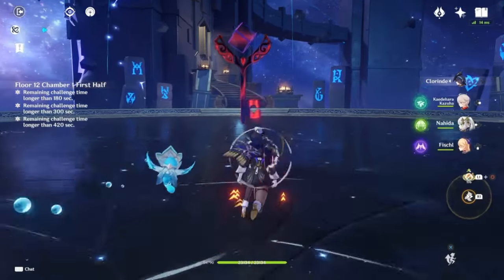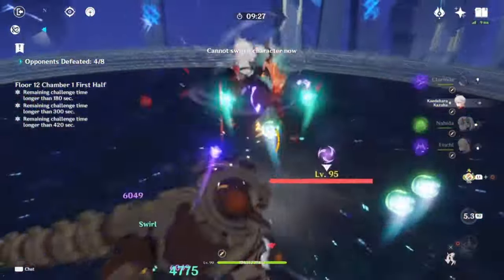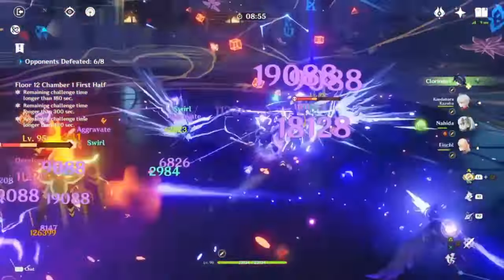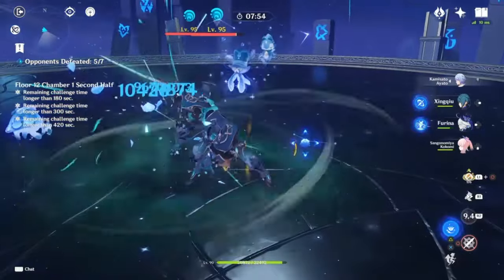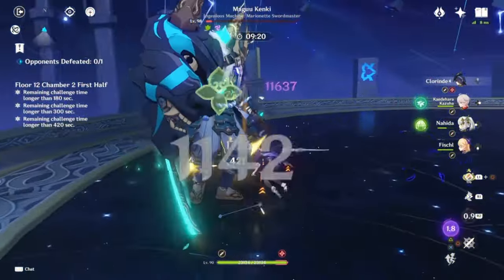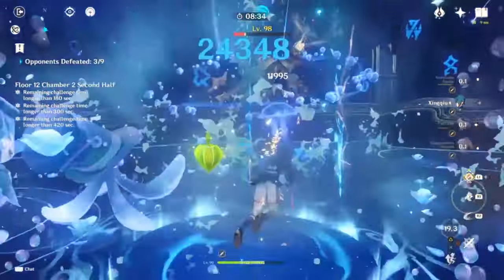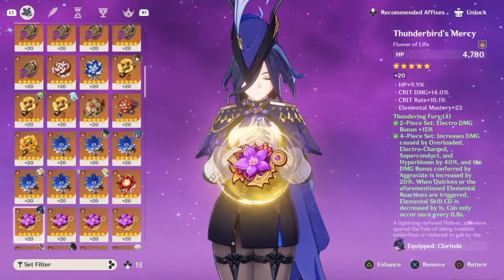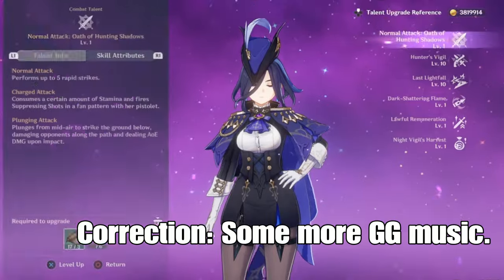Clorinde Aggravate & Ayato Mono Hydro | Spiral Abyss 4.7/4.8 | Floor 12 [9★] | Genshin Impact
Music that was used in this video

Big Blast Sonic (Guilty Gear Xrd -Sign-)

Break a Spell (Guilty Gear Xrd Rev 2)

Talk About You (Guilty Gear -Strive-)
0:00 Floor 12 Chamber 1 First Half
1:14 Floor 12 Chamber 1 Second Half
2:38 Floor 12 Chamber 2 First Half
3:29 Floor 12 Chamber 2 Second Half
4:56 Floor 12 Chamber 3 First Half
5:44 Floor 12 Chamber 3 Second Half
7:18 Builds - 1st Half team
8:49 Builds - 2nd Half team
10:12 Outro